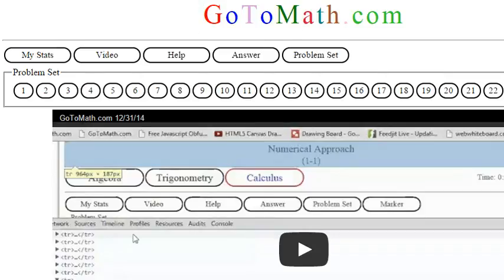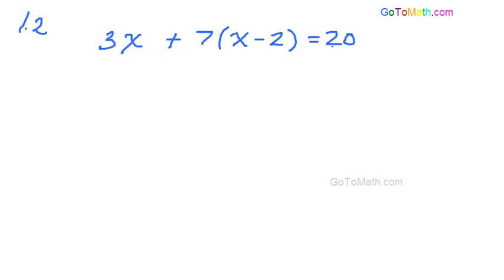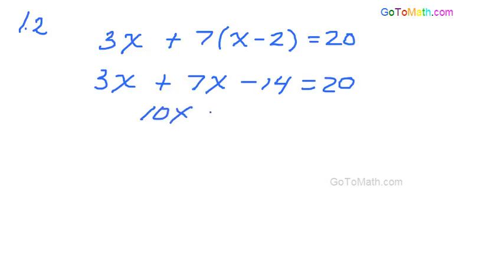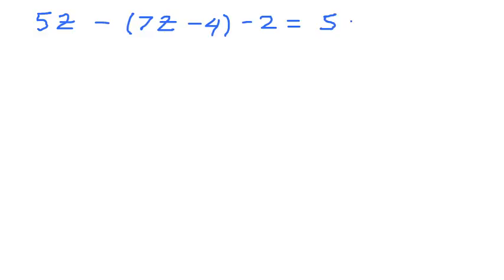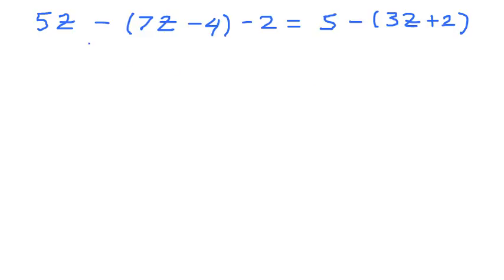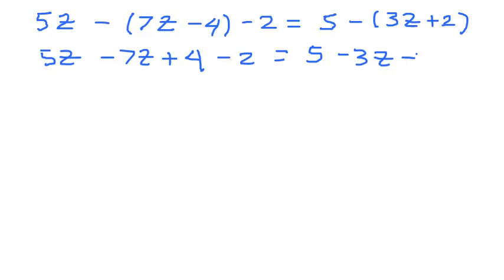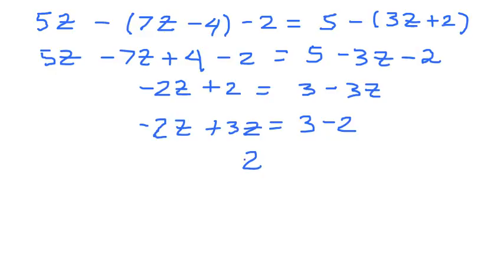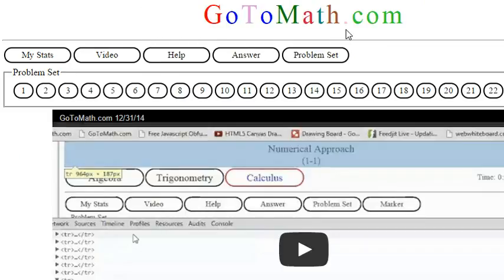Algebra Linear Equations part 2 b1p2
Algebra Linear Equations
GoToMATH.COM